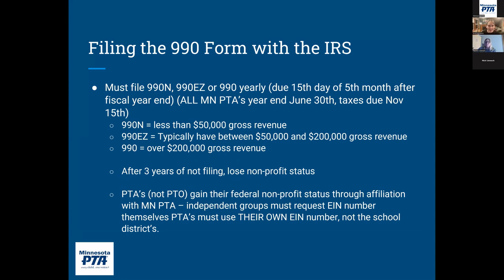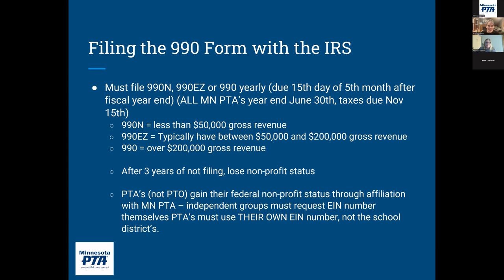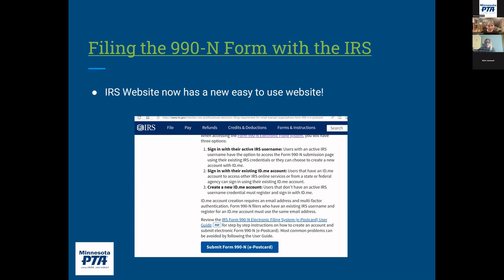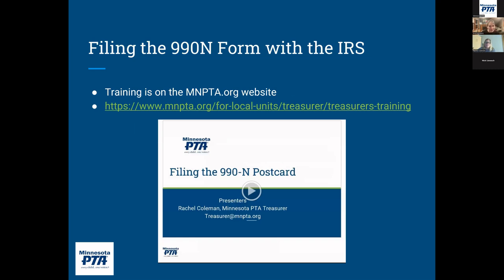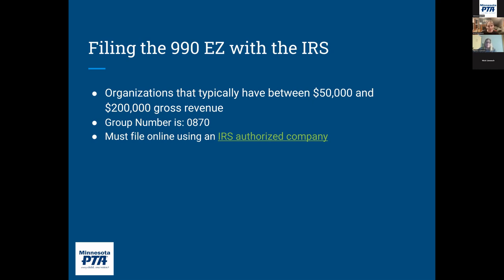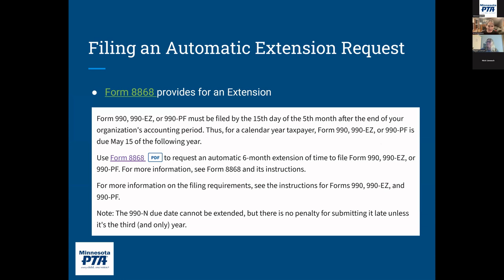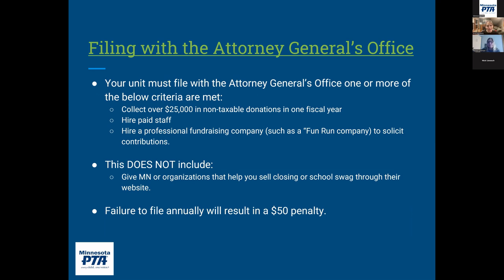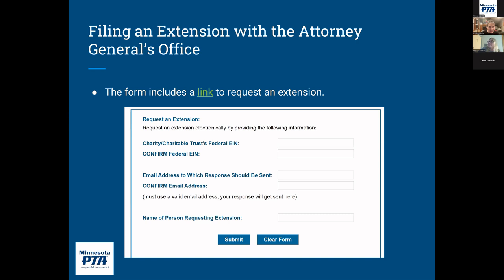Treasurers 990 Training 2025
Join us as the Minnesota PTA Treasurer walks you through the 990 submission to the IRS.